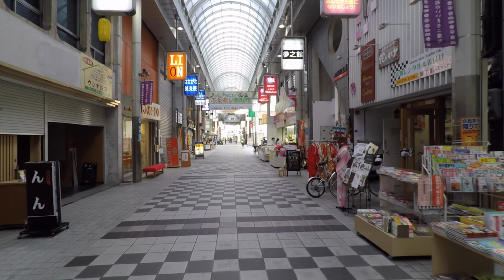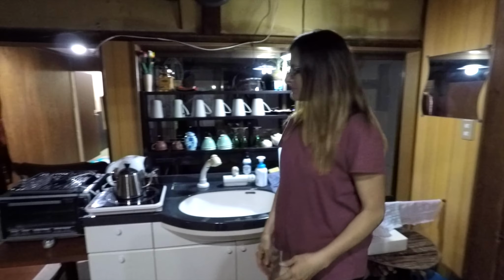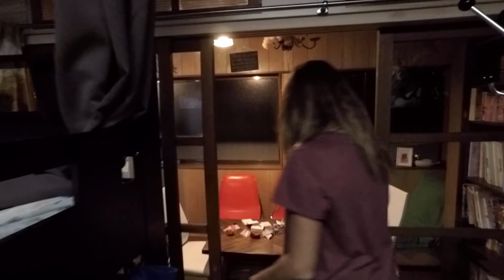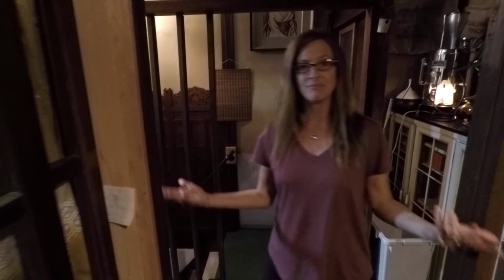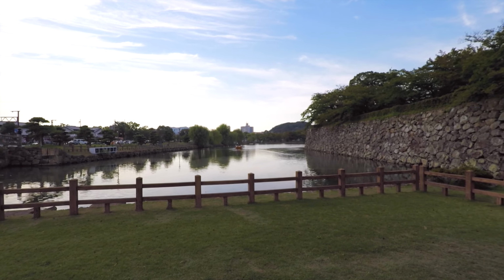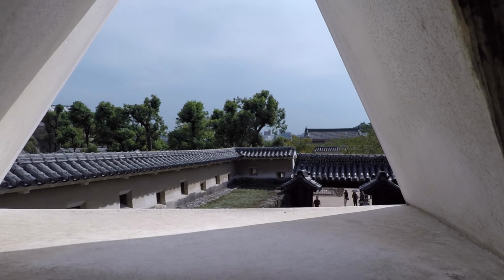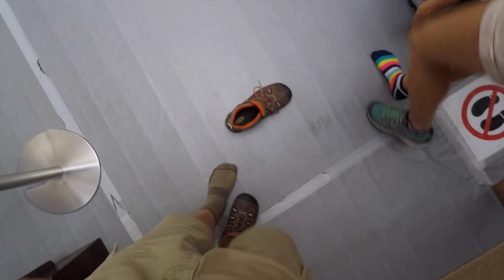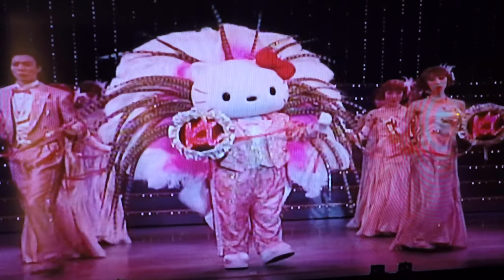Living in a Kimono Shop Near Himeji Castle + Hello Kitty Cafe (Ep. 19) - Family Travel Channel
Welcome to our family travel channel. In this episode we travel to Himeji, Japan where we live above a Kimono shop steps away from UNESCO World Heritage site Himeji Castle. Then, we visit the Hello Kitty Cafe for a tasty treat.

Our Favorite Travel Gear:
Packing Cubes
Expandable Flat Toiletry Bag
Women's Waterproof Shoes
Men's Waterproof Shoes
Travel Socks
Sleep Mask/Earplugs
Reusable Travel Bags
Charging Cubes/Travel Adapter

Gear List:
Vlog Camera
Action Camera
Vlog Camera External Mic
Gimbal Stabilizer
Camera Extender
GoRad Waterproof Arm